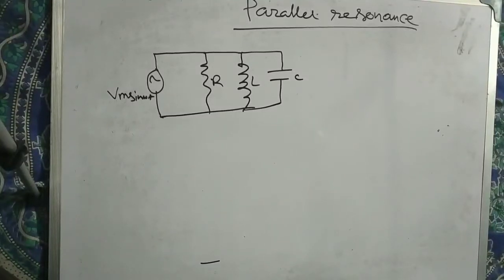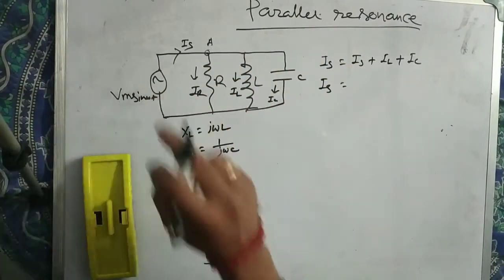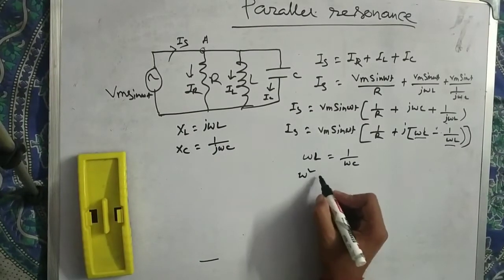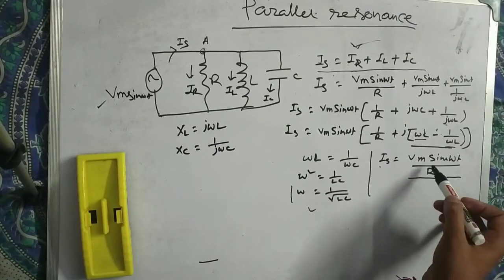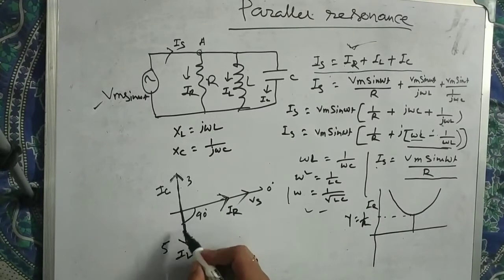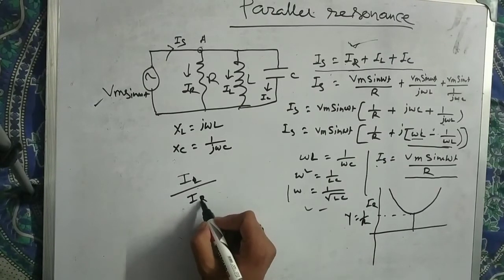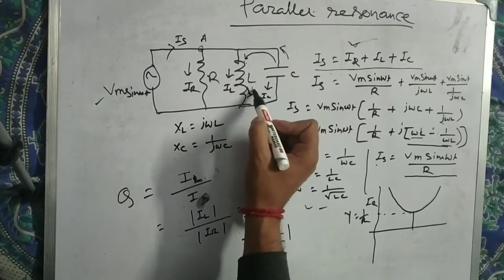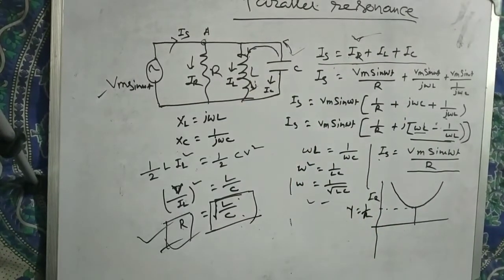parallel resonance AT 3rd sem